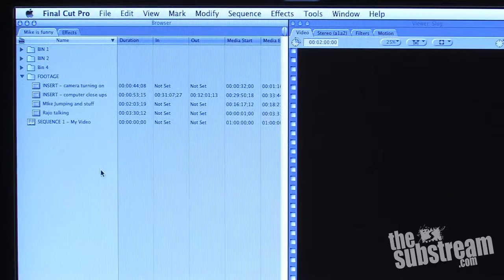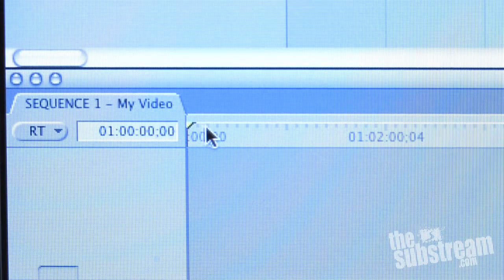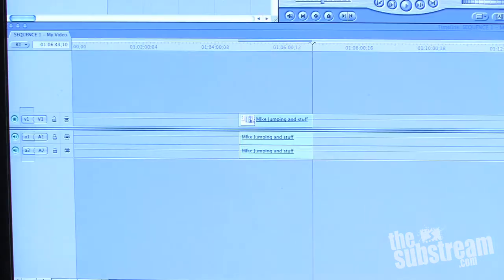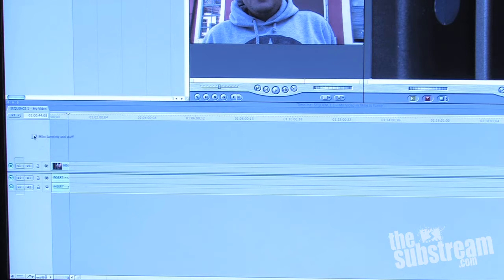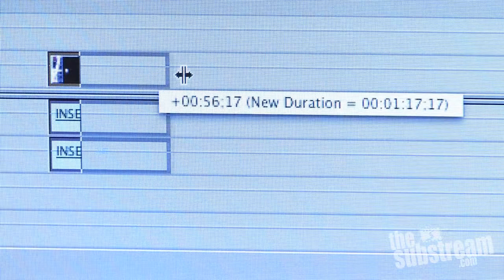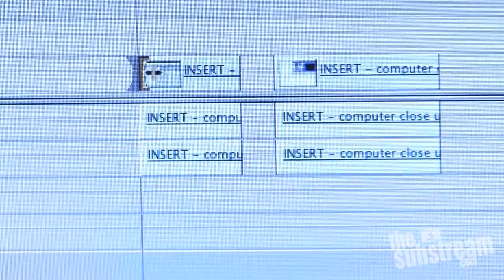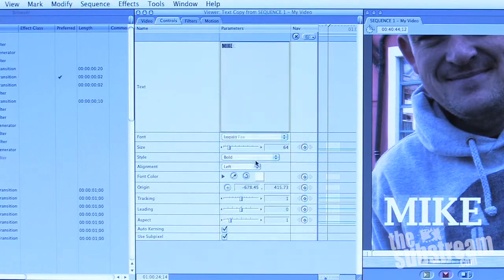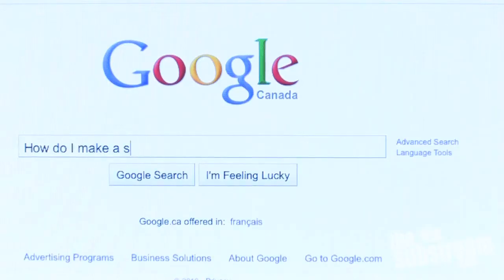The Film Lab: Intro to Final Cut Pro Part 2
Continuing his series on the very basics of non-linear editing, Rajo finally gets to the fun part: editing with Final Cut Pro.